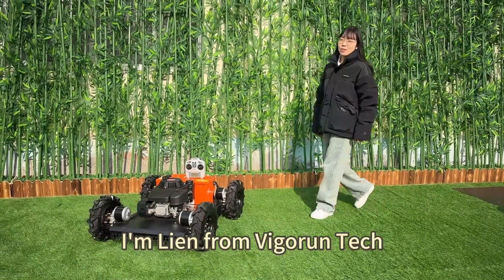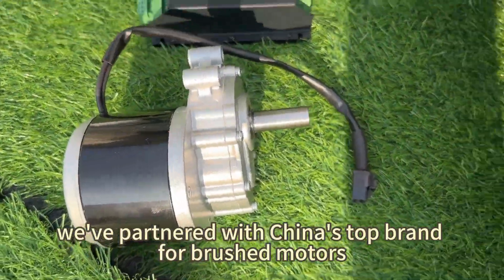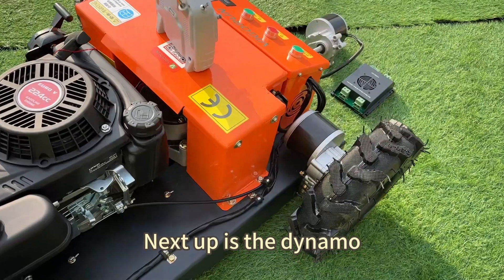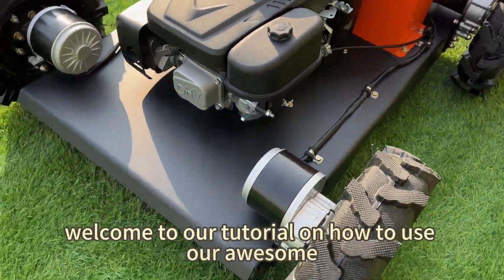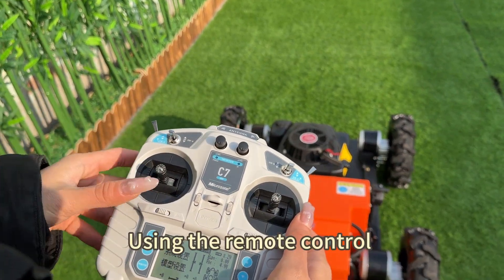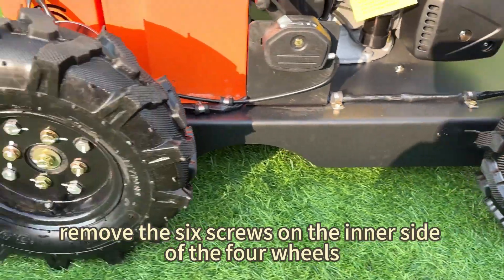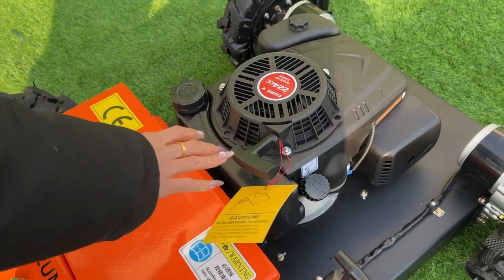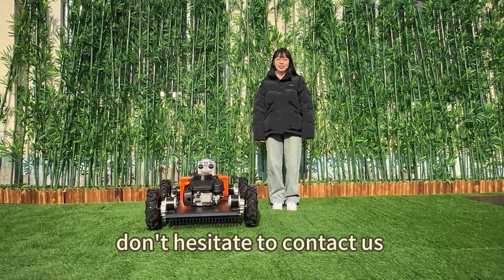Overview of Wheel Radio Controlled Grass Cutter (VTW550-90 With Electric Start)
Vigorun Tech focus on the research & development of remote control and auto pilot unmanned vehicles, such as remote control lawn mower, auto pilot weed cutter, wireless remote controlled robot chassis kits, autonomous running tracked robot platform, etc. Our company has a solid industrial foundation and a well-developed machinery manufacturing industry.

Features:
1) Security
2) High efficiency
3) Easy to maintain
4) Easy to transport and store
5) Wide range of applications

Specification:
Model: VTW550-90
Cutting Width: 550mm
Walking Speed: 0-6km/h
Working Degree: 0-40°
Remote Control Range: 200m

Engine
Fuel Type: Gasoline
Brand: Loncin
Power / Emission: 9Hp / 224cc
Engine Type: Single cylinder, four stroke
Start Method: Electric start
Emission Standard: Euro5/EPA
Fuel Tank: 2L
Working Time: 2h

Walking Motor
Voltage / Power: 24V / 350W

Dynamo: 28V 1500W
Battery: 24V 12Ah

Machine Size: 980*820*430mm
Machine Weight: 95kg